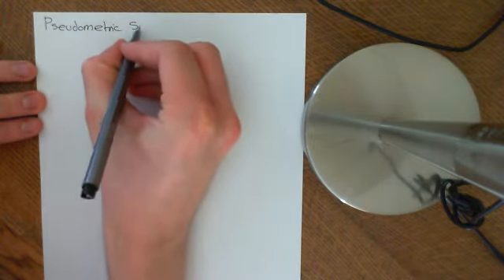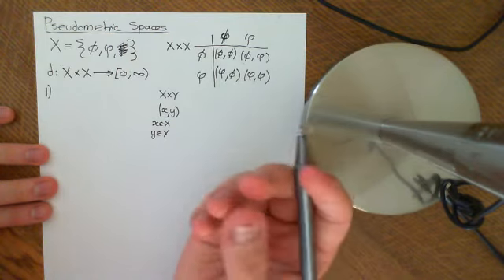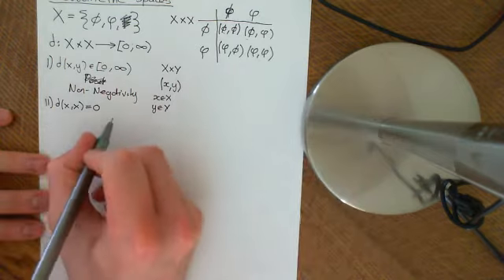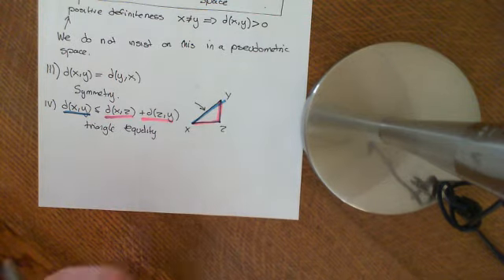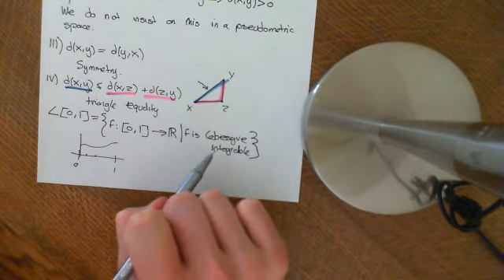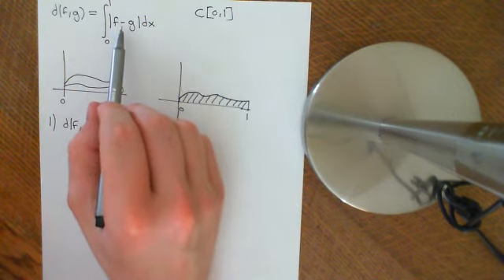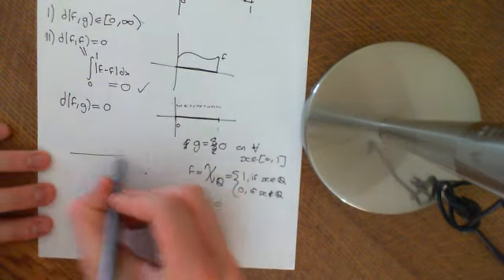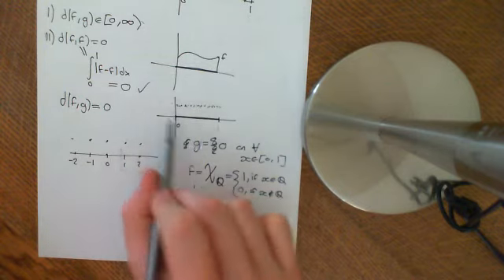Introduction to Pseudometric Spaces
Pseudometric spaces are introduced and an example is given